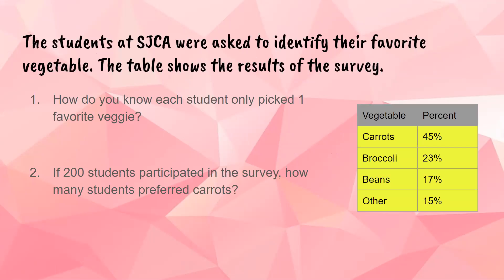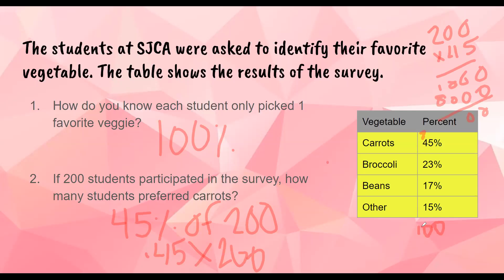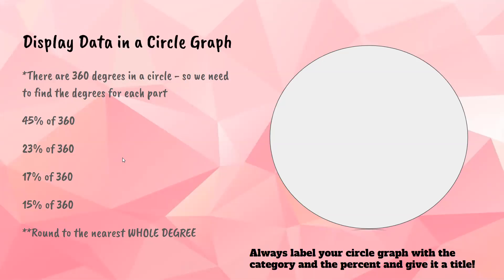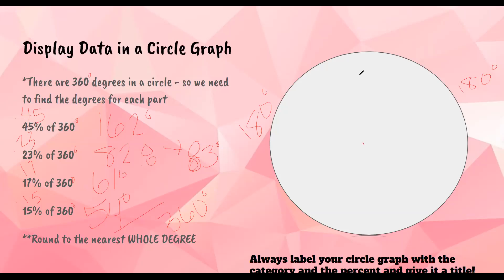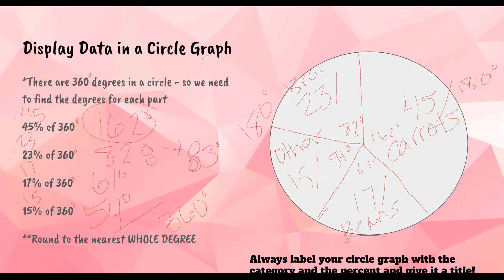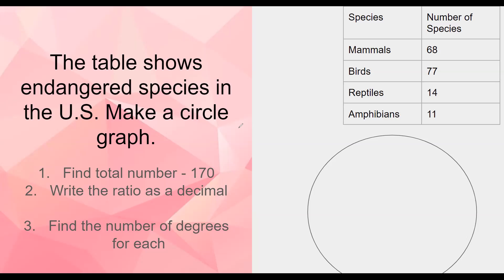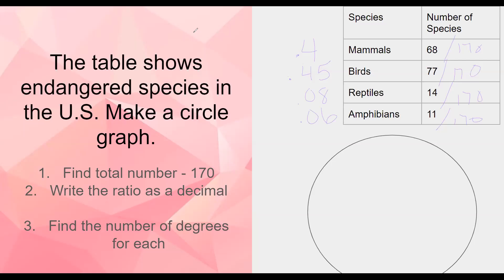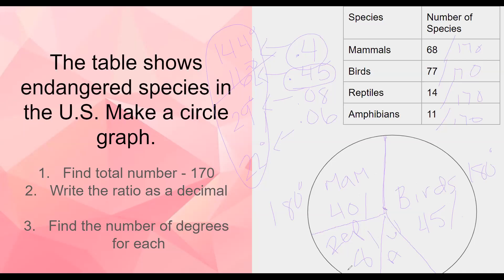10-3 Circle Graphs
10-3 Display Data in a Circle Graph
Glencoe-McGraw Hill Course 2

Here is a link to the Protractor App that I referenced